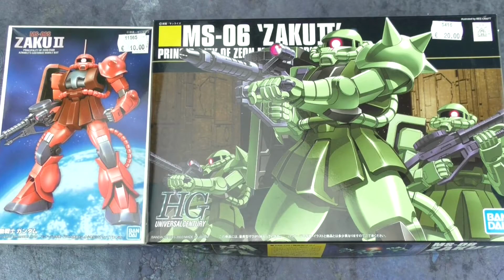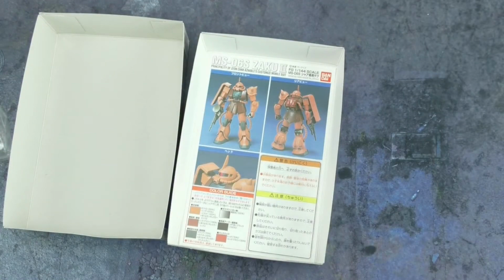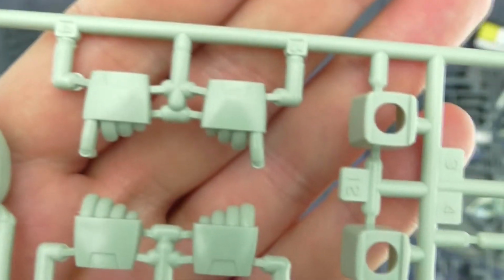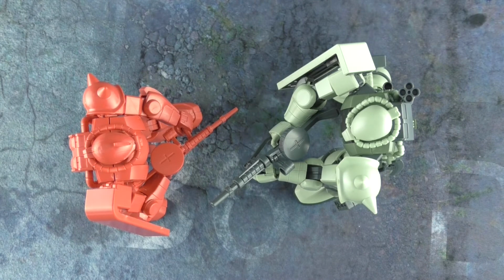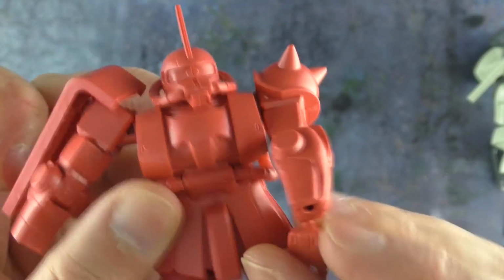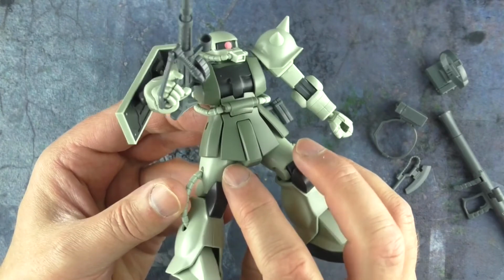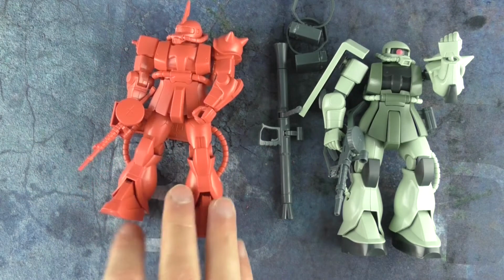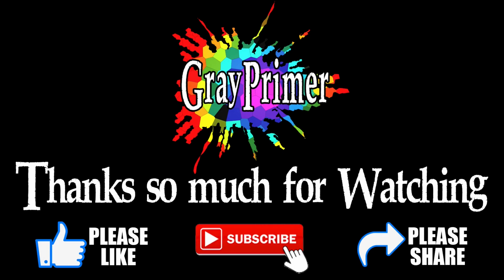Is a €20 High Grade ZAKU 2x better than a €10 First Grade? Bandai Gundam face off for Japan July!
I take two budget-priced Zaku IIs and see if a €20 High Grade is twice the Gundam of a €10 First Grade. It's Episode 1 of Japan July on GrayPrimer,  as I spend the entire month looking at Japanese model kits.

Full kit names:

Bandai First Grade FG 1/144 MS-06S Zaku II
Series: Mobile Suit Gundam
Year: 1999

Bandai High Grade Universal Century HGUC MS-06F Zaku II
Year: 2004

0:00 Intro
1:27 Unboxing
6:06 Build Thoughts
7:09 Zaku II First Grade
8:55 Zaku II High Grade
11:40 Final Thoughts
12:25 Spinning Showcase
12:56 Next Time on GrayPrimer